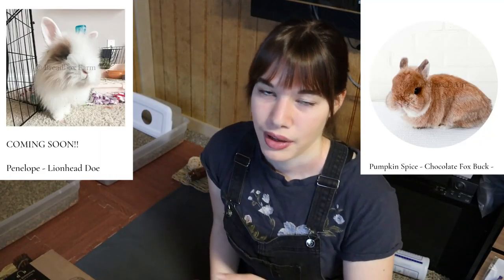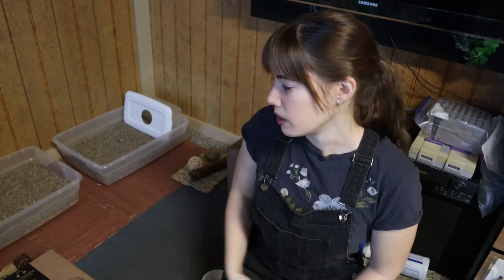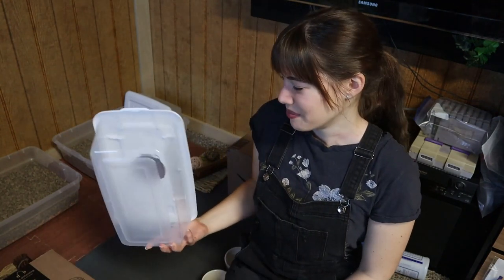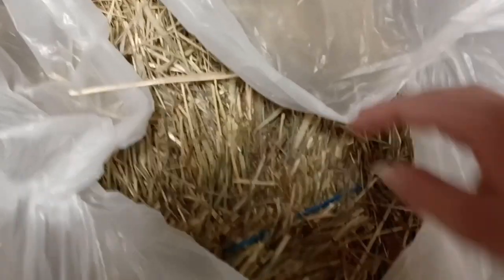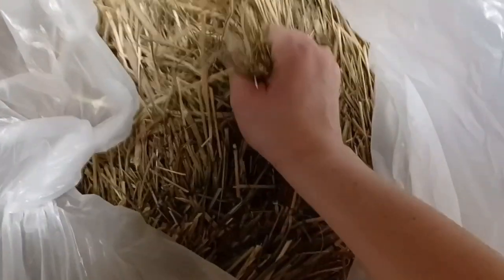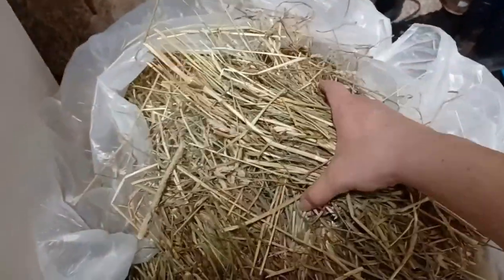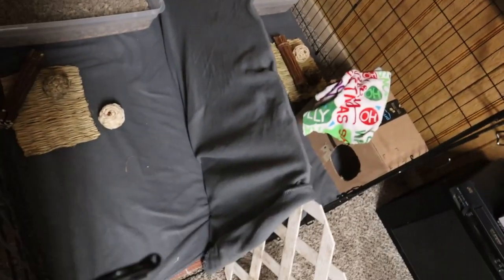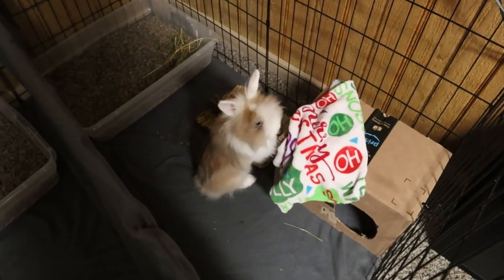GETTING 2 BUNNIES Vlog 2023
In this video I go to meet and take home a couple adorable dwarf rabbits from an amazing ethical rabbitry called Breadbox Farm.